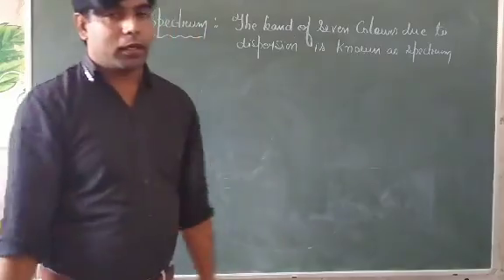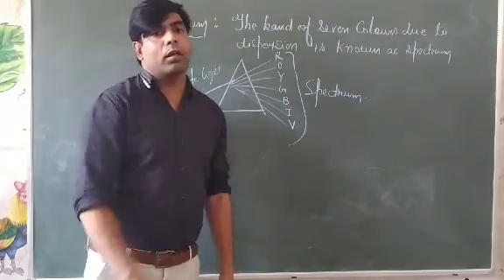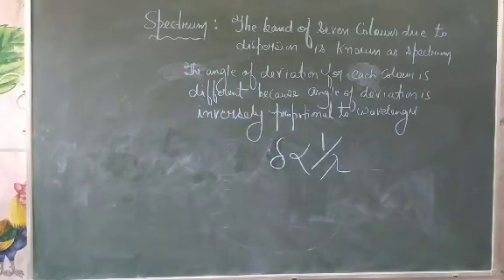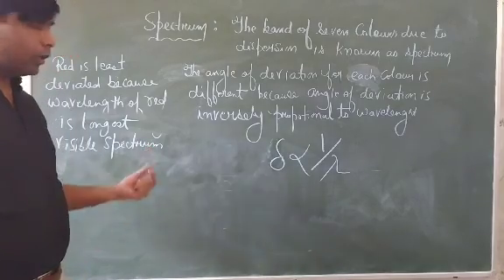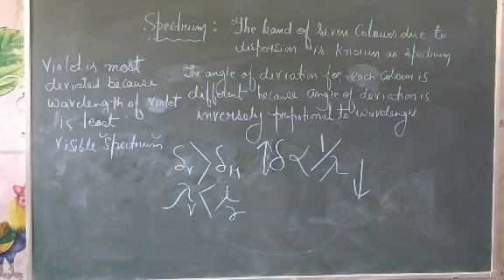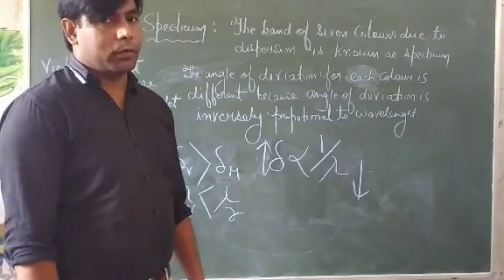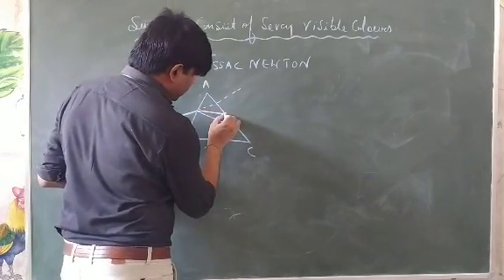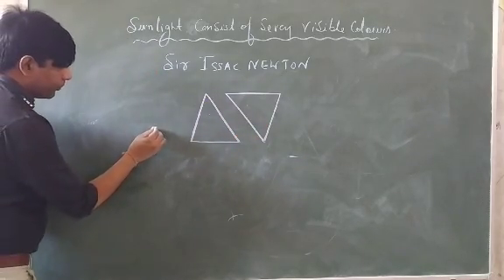CLASS 10 Spectrum by Ranjan chowdhary